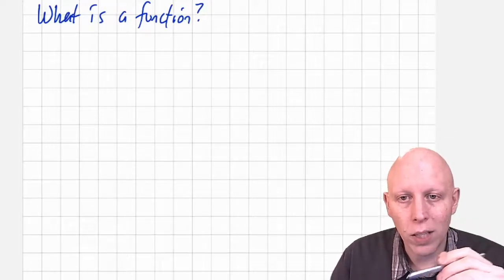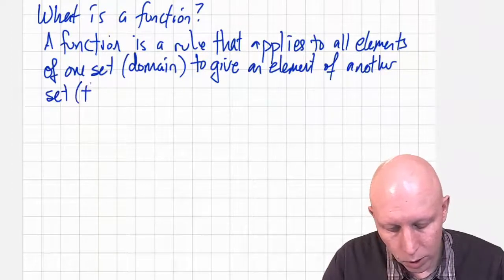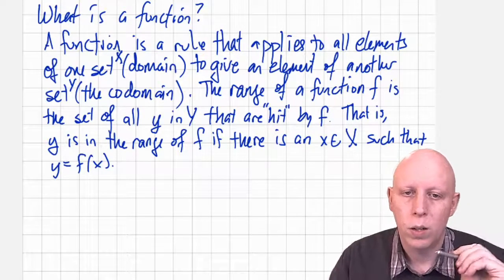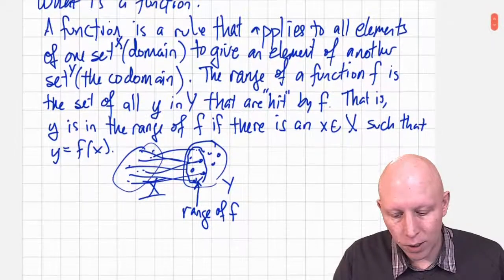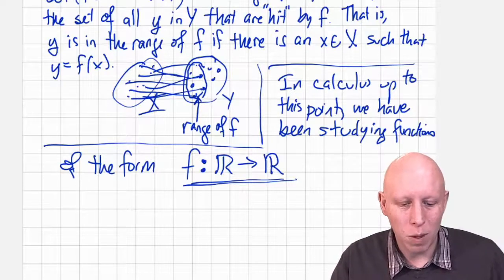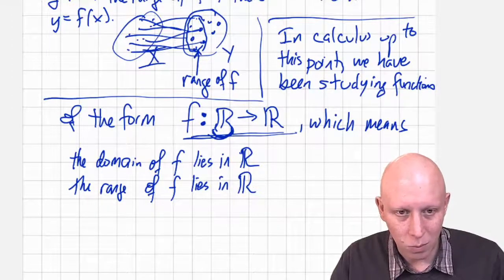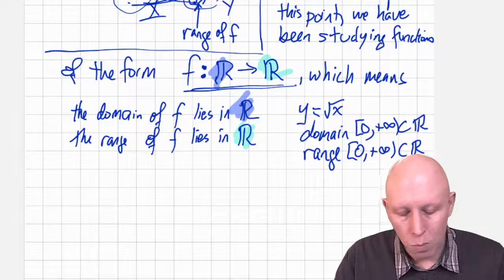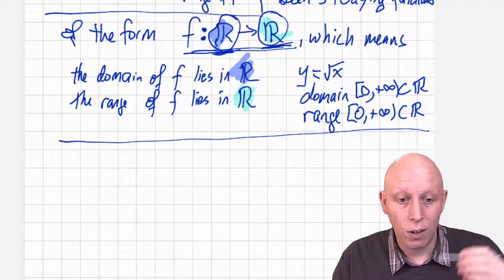Multivariable Calculus - Ch. 9.1 & 10.7 - Single Variable Functions: Domains, Ranges, and Graphs